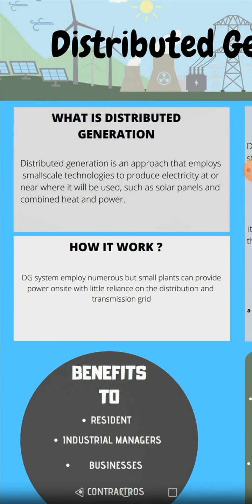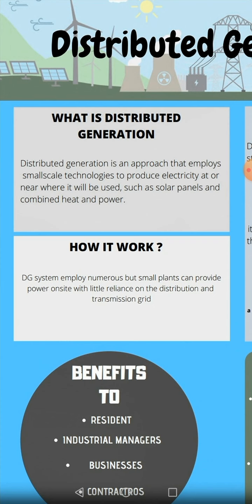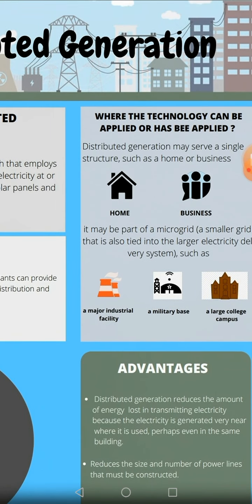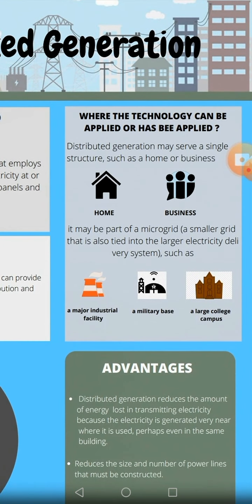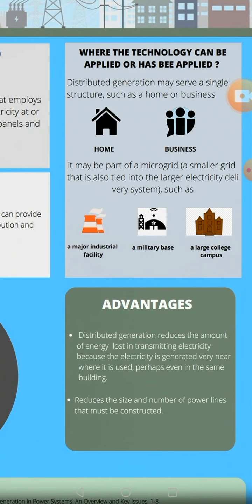Distributed Generation link